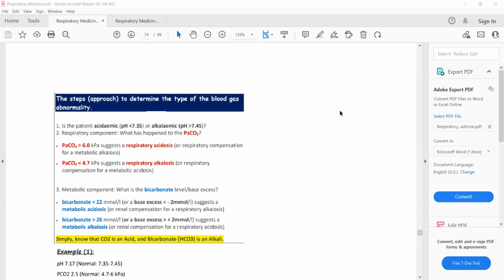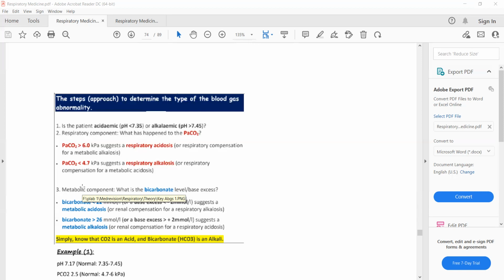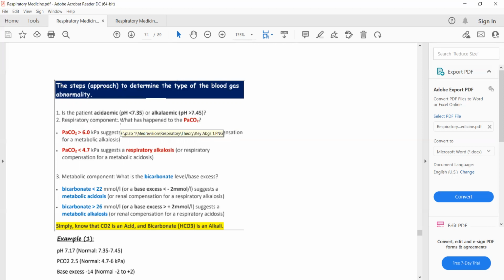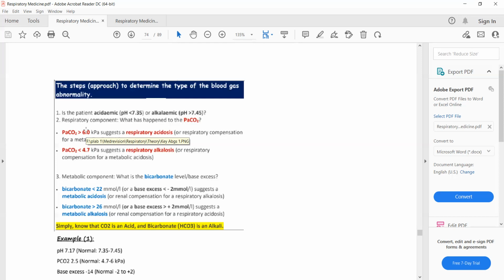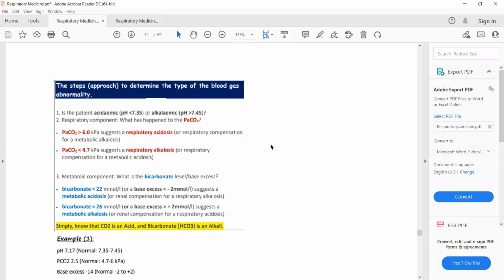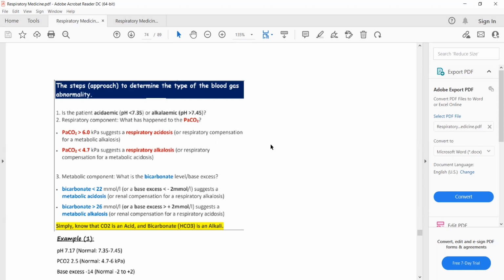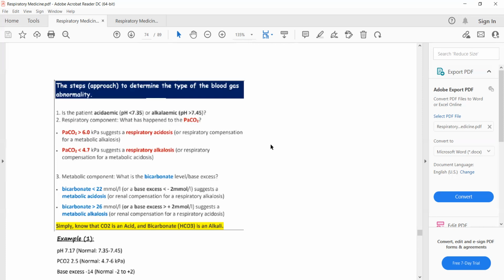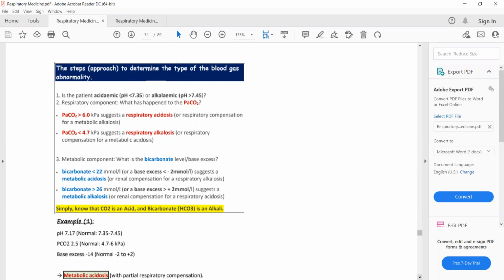Plab 1 Lectures Respiratory Part 12: Abgs Interpretaion Part 1